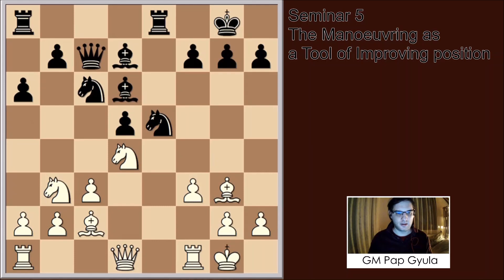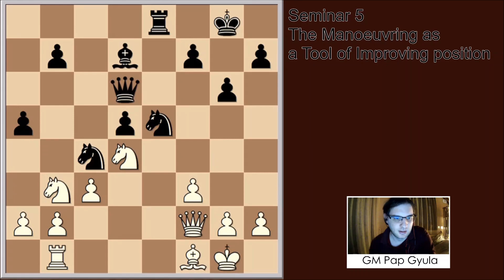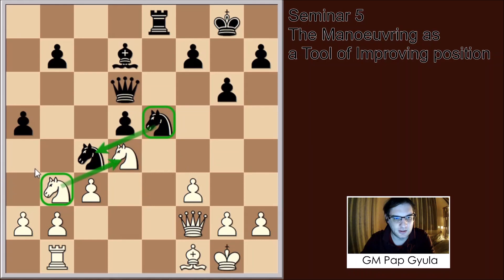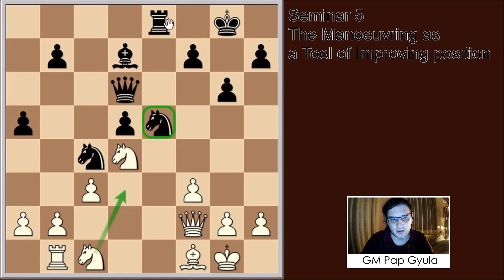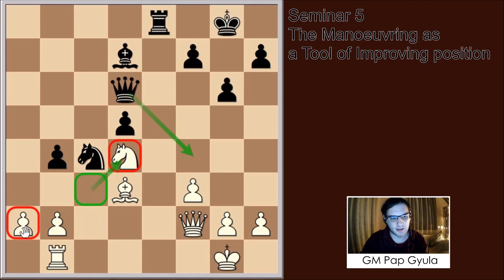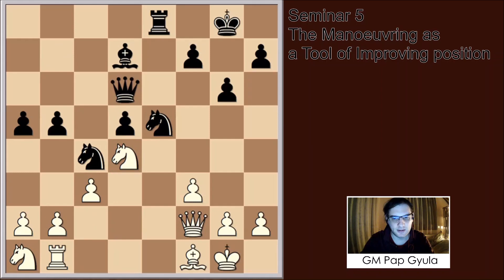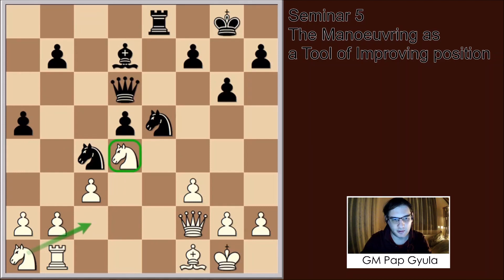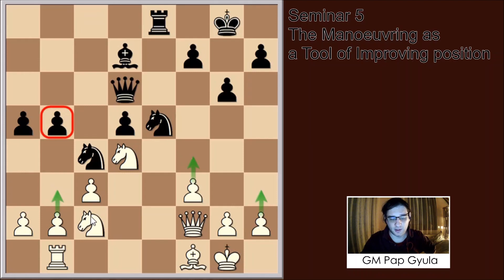The Manoeuvring as a Tool of Improving Position with GM Pap Gyula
ONLINE CHESS SEMINARS with GM Pap Gyula

To register for the seminars with GM Pap Gyula, visit the

On the seminars you will learn the key moments of all stages of the game: opening, middlegame, endgame and improve your understanding of chess!

The price for the seminars is 15 Euro/seminar and less!